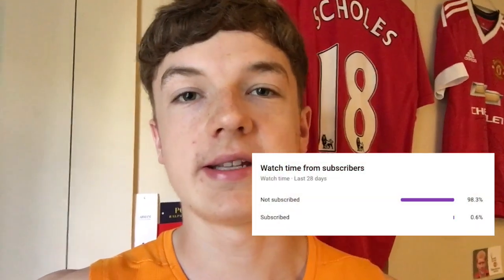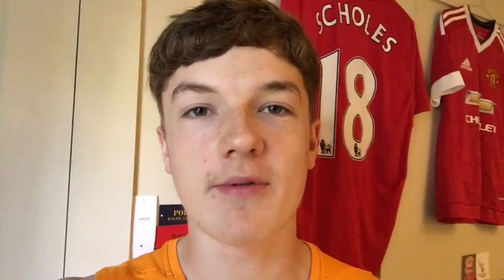HOME SHOULDER WORKOUT! Delt Routine with 1 Pair of Dumbbells!